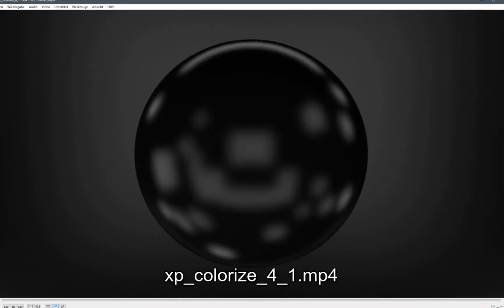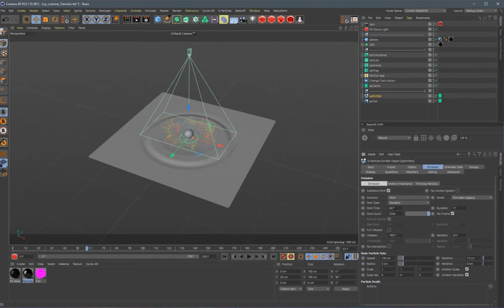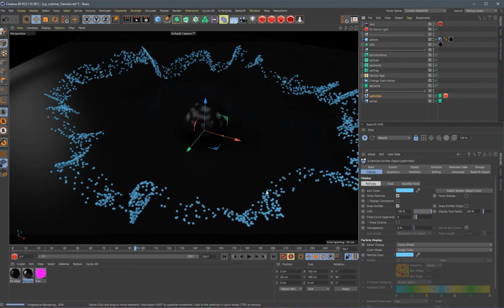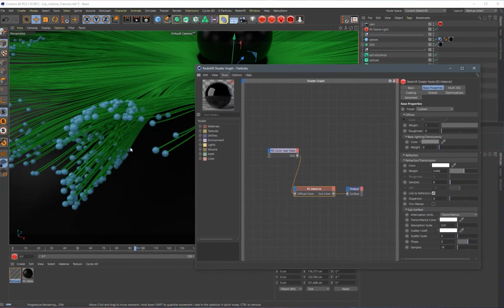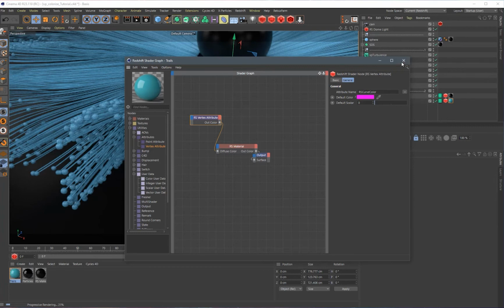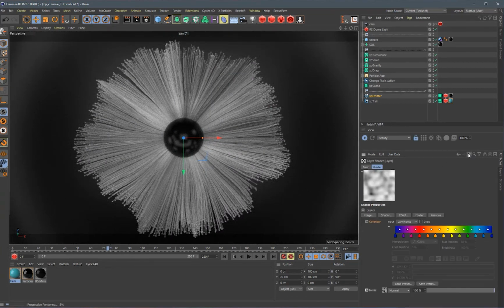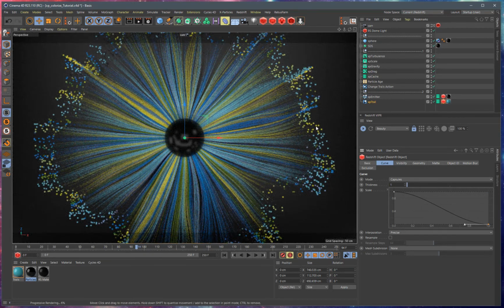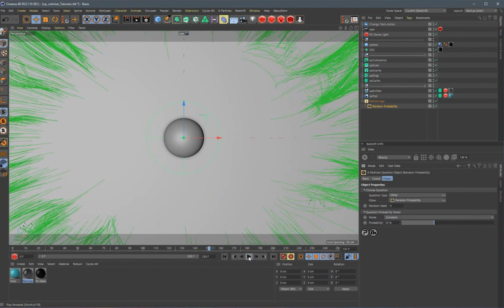X-Particles & Trails in Redshift Renderer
Get the original Scene File for your studies following this
You´ll learn how to apply shader to your Particles and Trails with Redshift. Created in Cinema 4D R23.
Created by Equiloud 2021